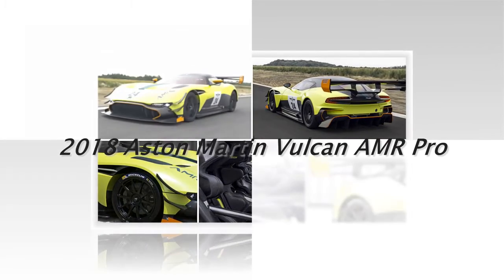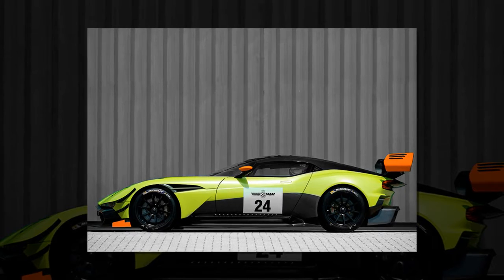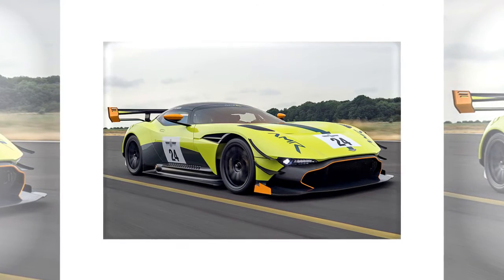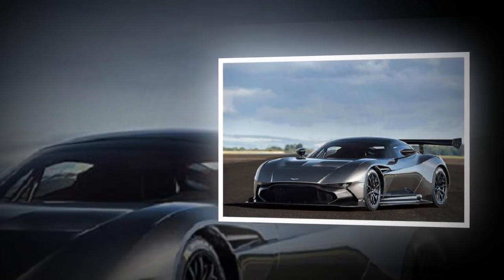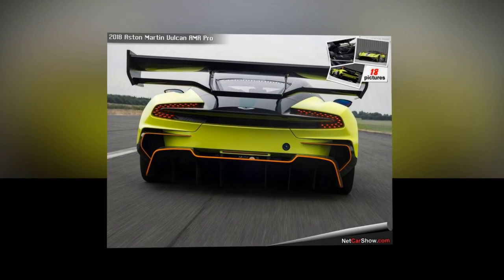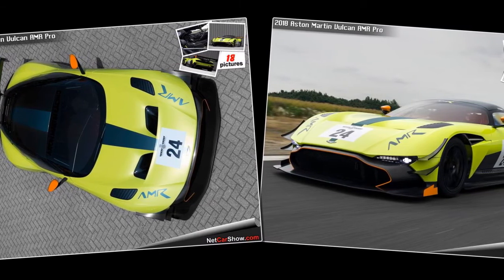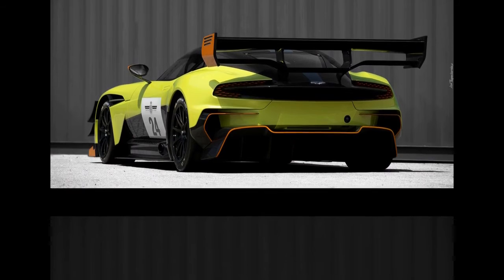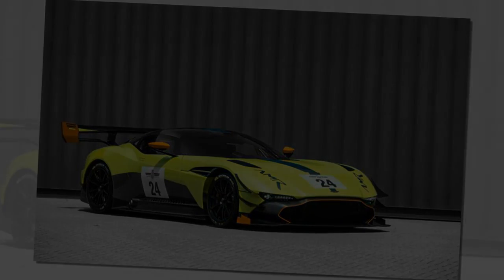2018 Aston Martin Vulcan AMR Pro | upgrade package developed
Aston Martin Vulcan AMR Pro

Aston Martin's wildest-ever car - the track-only Aston Martin Vulcan - has been taken to breathtaking new extremes with a performance upgrade package developed by the luxury marque's new performance brand, AMR. Making its public debut at the 2017 Goodwood Festival of Speed, the Aston Martin Vulcan AMR Pro sports extensive aerodynamic enhancements and shortened gearing to produce increased downforce, greater responsiveness and reduced lap times - improvements that underline its status as one of the world's most extreme and exclusive track cars.

Built in a strictly limited run of just 24 cars and delivered to customers throughout 2016, the 820BHP Aston Martin Vulcan was conceived and engineered to deliver the excitement and exceed the performance of Aston Martin's Le Mans-winning race cars. Over the last two years, Aston Martin Vulcan owners have received step-by-step driver training by Aston Martin's expert team of instructors - among them Aston Martin Racing works driver and three-time Le Mans winner, Darren Turner.

The lucky customers have participated in exclusive driving events held at some of the world's best Formula One circuits, including Circuit of the Americas in the USA, Spa-Francorchamps in Belgium, Yas Marina in Abu Dhabi and, naturally, Aston Martin's home circuit, Silverstone. By enhancing its already prodigious capabilities the Aston Martin Vulcan AMR Pro offers customers the chance to further develop their driving skills and enjoy an even more intense driving experience.